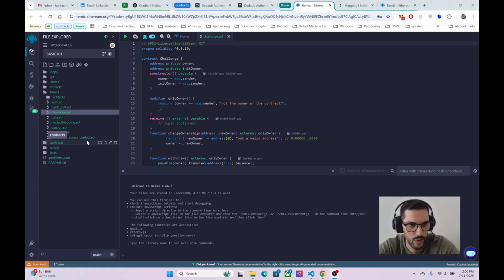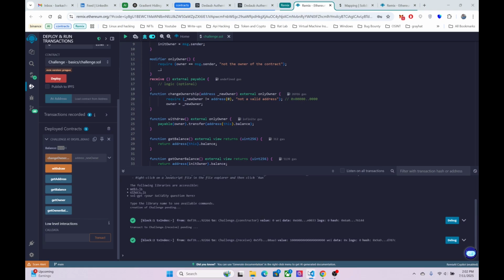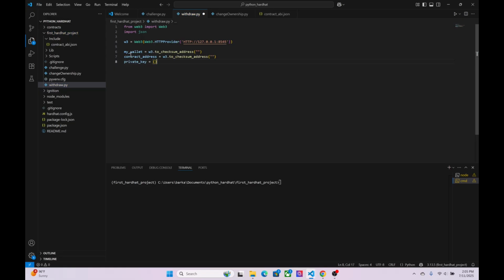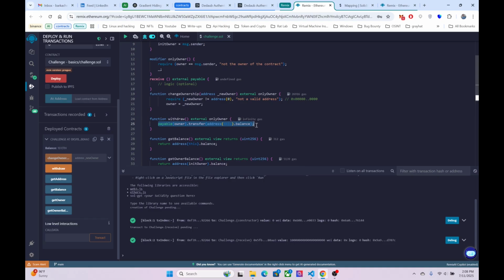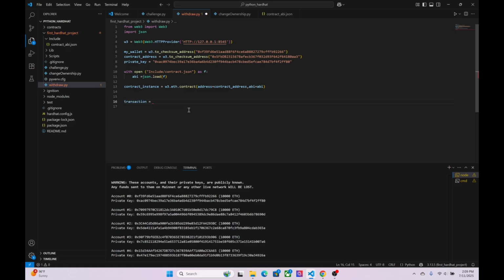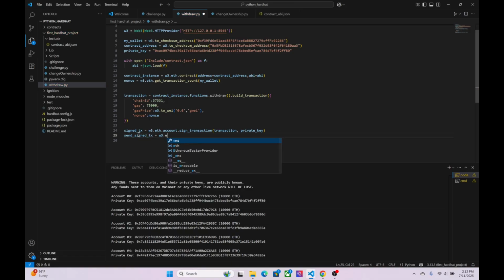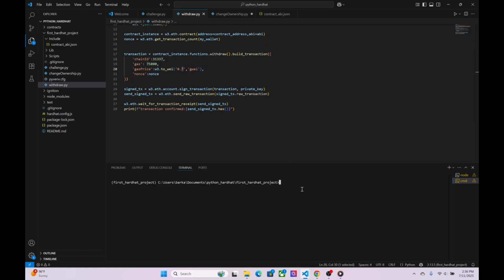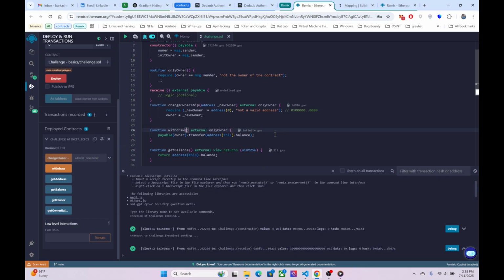Local Blockchain with hardhat 3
In this video, we are continuing interacting with our smart contract deployed on our local blockchain using hardhat, in this tutorial we are going to withdraw the funds held in the smart contract.